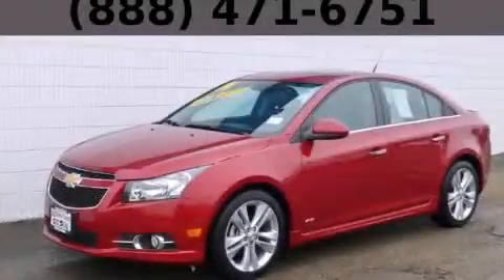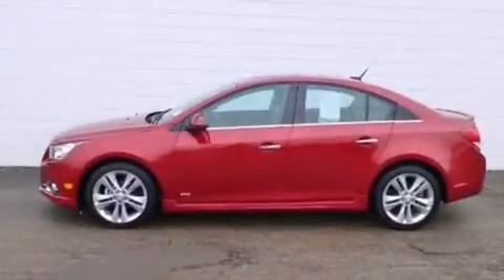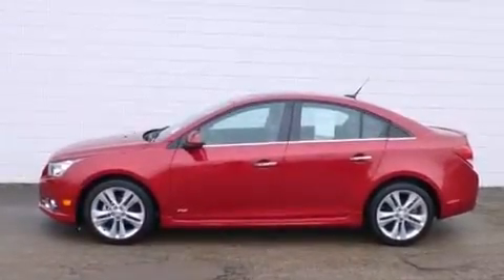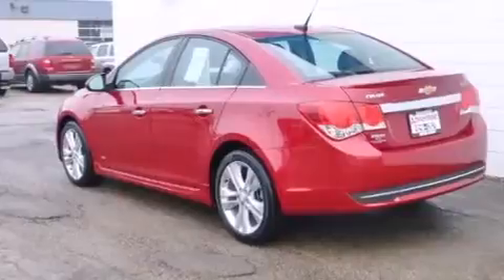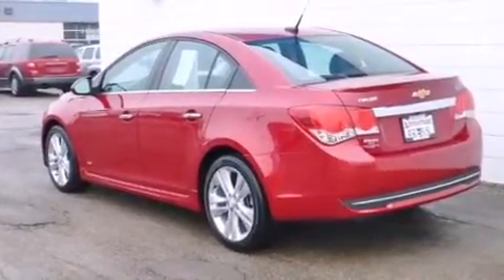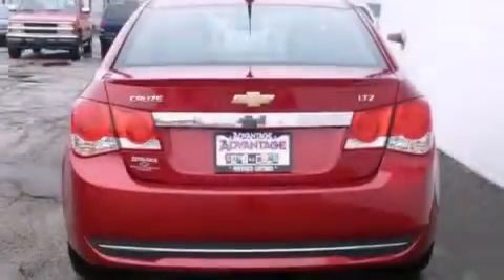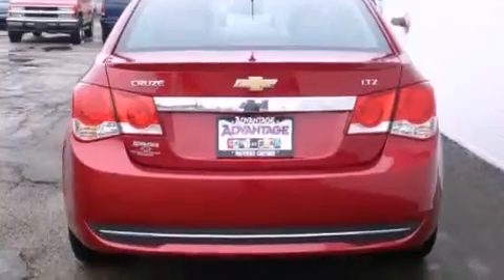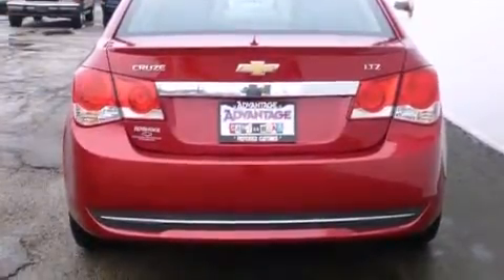2014 Chevrolet Cruze Bolingbrook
Year : 2014
 Make : Chevrolet
 Model : Cruze
 Engine : Ecotec Turbo 1.4L VVT DOHC 4-Cyl Sequential MFI Engine
 Trans . : Automatic
 Exterior : Red
 Miles : 22,536

 115 W South Frontage Rd.

 2014 Chevrolet Cruze  Bolingbrook IL